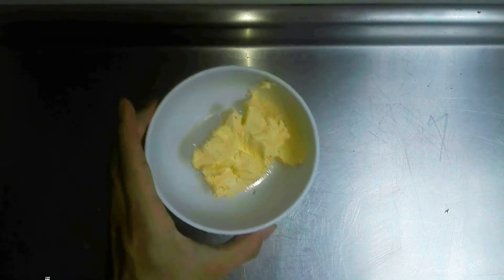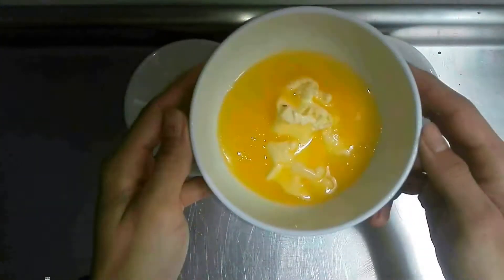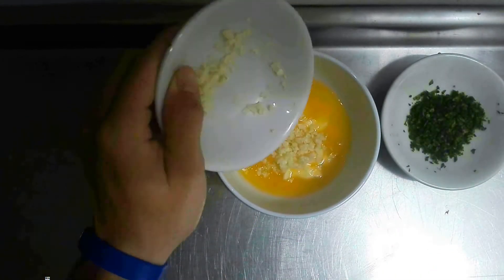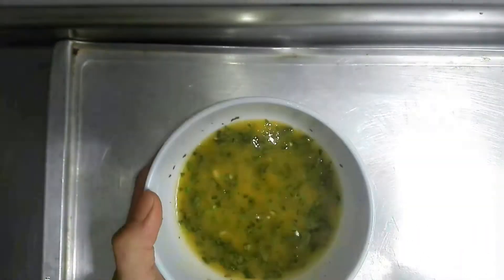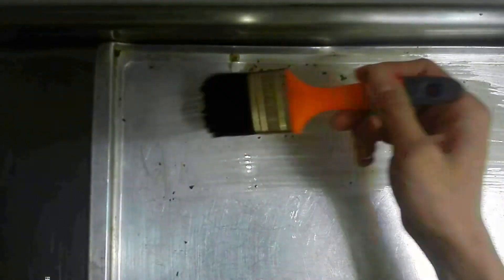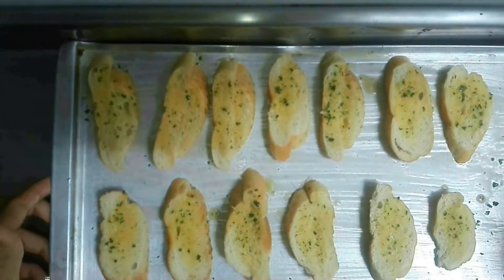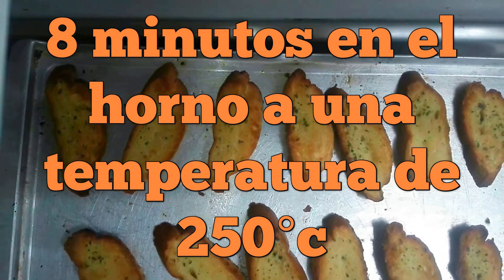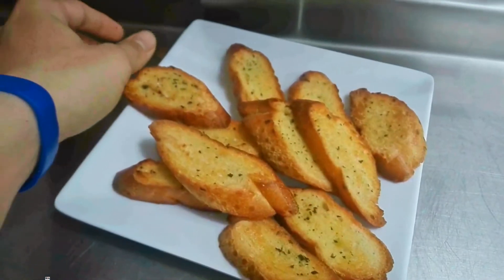PASABOCAS 6 - Pan de Ajo Facil y Rapido (en horno)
La deliciosa mantequila de ajo te brindara un sabor y aroma exquisito para cualquier preparacion ..
Ingredientes :
*Pan Frances - cortado en diagonal
*Mantequilla 25g
*2 Dientes de ajo
*Perejil picado 10g

Tostamos en cualquier horno convencional :)
By: ChefK